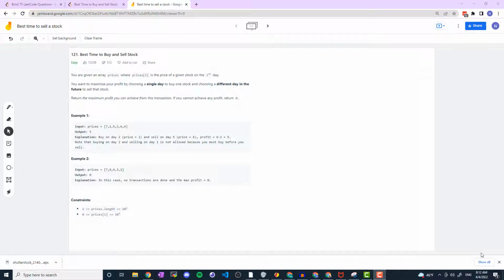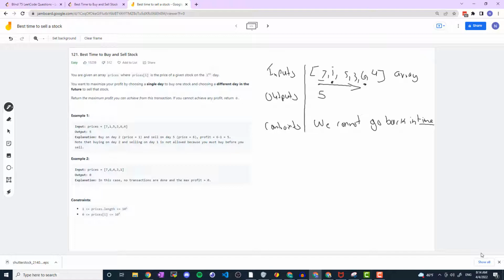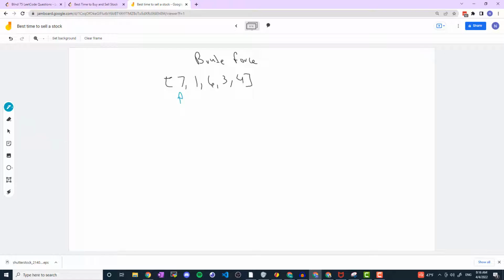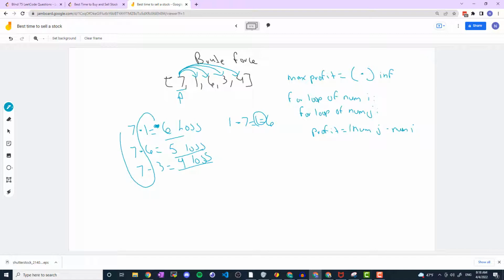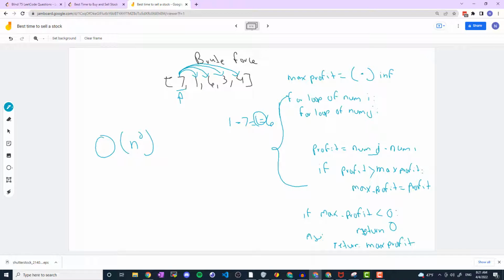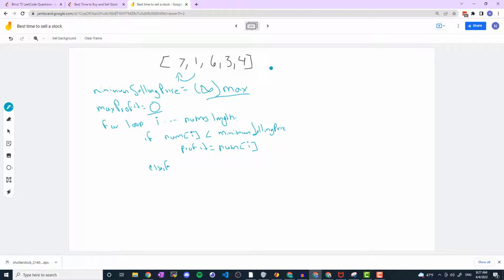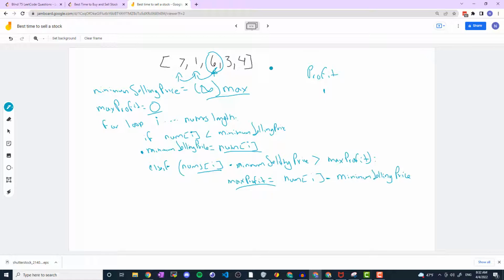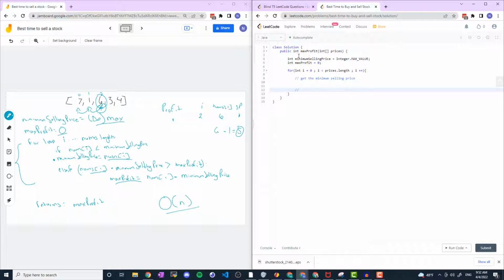☕ Best Day to Sell Stock (121) - Leetcode - Java